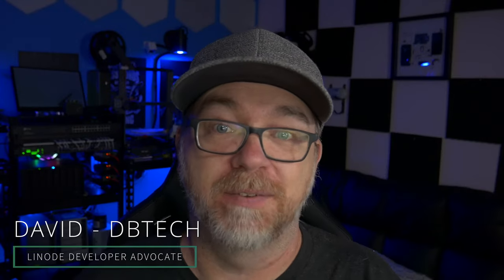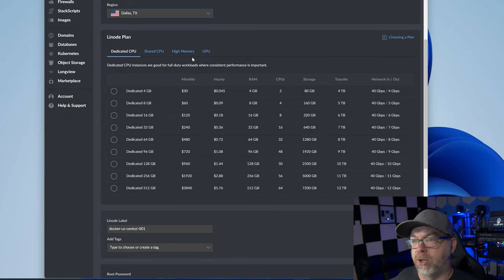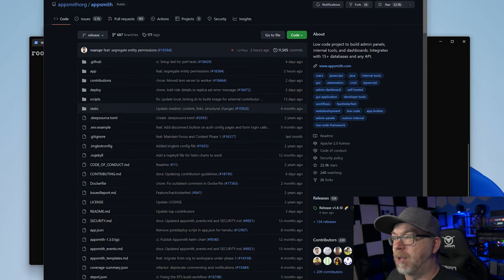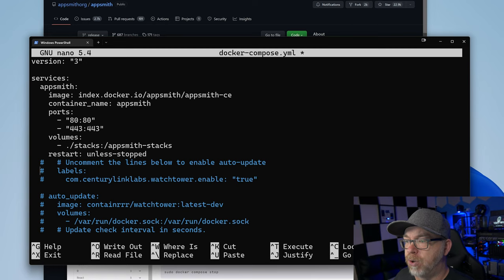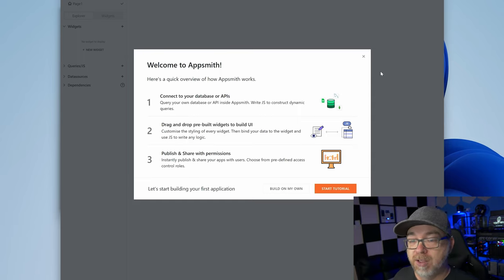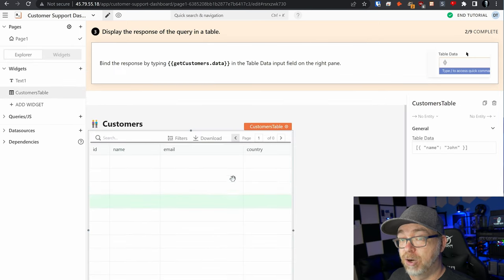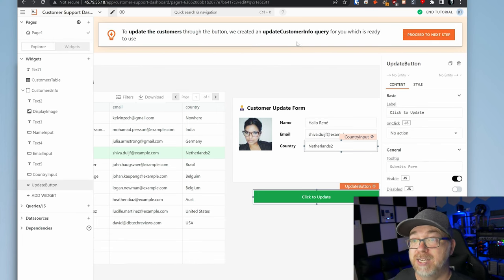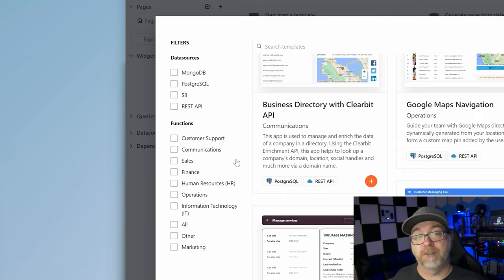Build Internal Tools with Appsmith | Beautiful Low-Code UI Creation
Appsmith is a low-code solution to building UIs for things like customer support portals, sales dashboards, marketing trackers, and much more. In this video, @DBTechYT will show you how to set up your own Appsmith instance running in a Docker container on a Linode. The first video in this series is available

Chapters:
0:00 Introduction
0:30 What is AppSmith?
1:10 Create Your Linode
3:40 Download the Docker Compose file
7:13 Deploy AppSmith
7:52 Login to AppSmith
9:23 AppSmith Tutorial
15:35 Apps List
16:30 Conclusion

Product: Linode, Docker, Appsmith; @DBTechYT ;